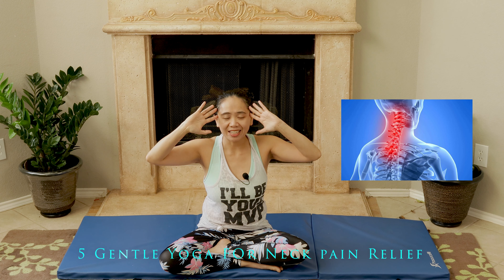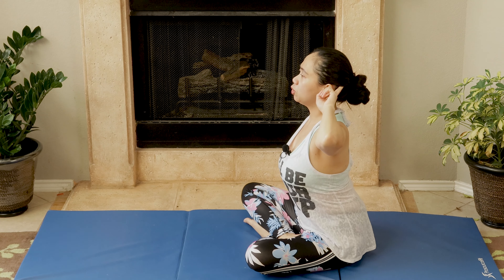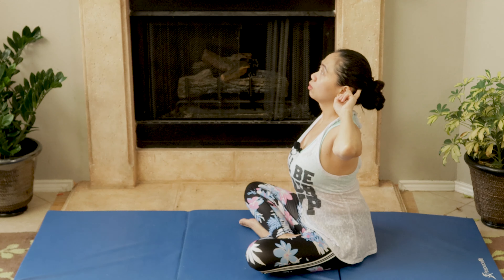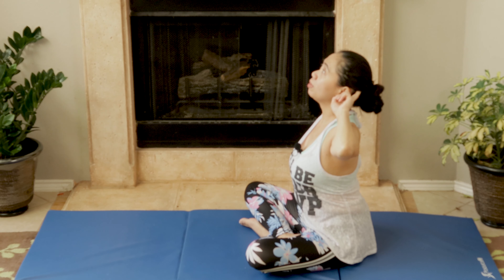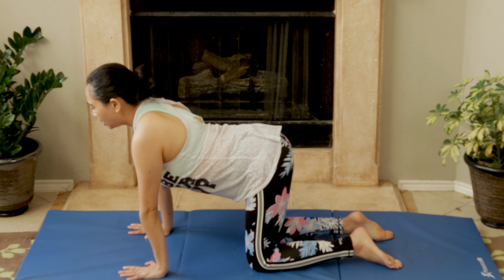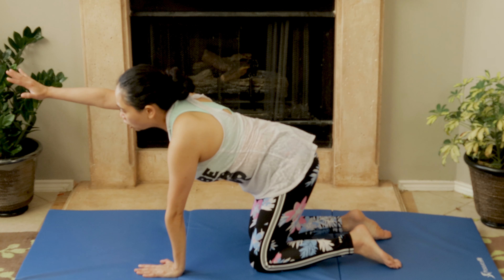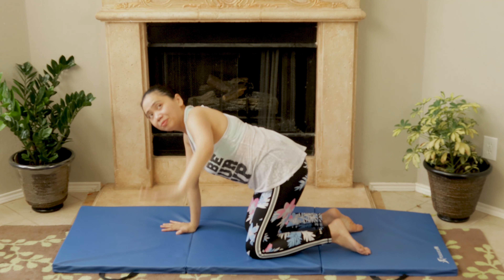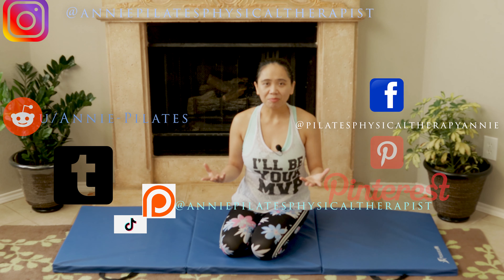Beginners and Easy Gentle Yoga For Neck Pain And Tension Headache Instant Fix!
Are you having tension headache? with Neck pain? Try this Beginners and Easy Gentle Yoga For Neck Pain And Tension Headache Instant Fix! To help jump start your day, or can be done while at your lunch break at work or even at the end o the day before going to bed to have a better and deeper sleep.
Do you want to learn more about healing your spine? I have detailed class i am preparing to anyone who is willing to go to the next level of better posture, spine health and core strength.

This has 5 simple yoga flows, with self myofascial release movement patterns in conjunction of physical therapy flow. Annie uses her experience as a physical therapist and Yoga and  Pilates instructor to guide a Pilates specific routine with a program to target difficult to treat diagnosis such as low back pain with nerve involvement, neck pain, posture series, abdominal hernia, pelvic floor pain and weakness, upper and lower extremities weakness and pain and overall health and wellness to be strong, fit and quality of life.

Causes
Tension headaches occur when neck and scalp muscles become tense or contract. The muscle contractions can be a response to stress, depression, head injury, or anxiety.

They may occur at any age, but are most common in adults and older teens. It is slightly more common in women and tends to run in families.

Tension-type headache
Any activity that causes the head to be held in one position for a long time without moving can cause a headache. Activities may include typing or other computer work, fine work with the hands, and using a microscope. Sleeping in a cold room or sleeping with the neck in an abnormal position may also trigger a tension headache.

Other triggers of tension headaches include:

Physical or emotional stress
Alcohol use
Caffeine (too much or withdrawal)
Colds, the flu, or a sinus infection
Dental problems such as jaw clenching or teeth grinding
Eye strain
Excessive smoking
Fatigue or overexertion

Description
physical therapist with more than 17 years of experience and certified in Pilates for at least 14 years,Implementing all my skills and knowledge of helping my patients recover from injuries using a very low impact and highly effective strengthening.